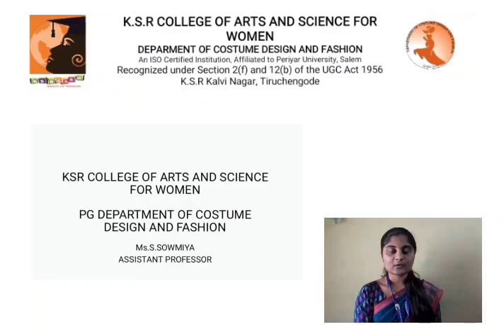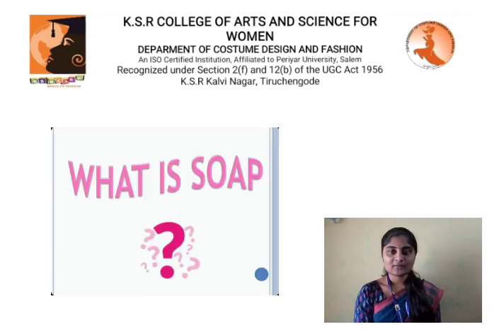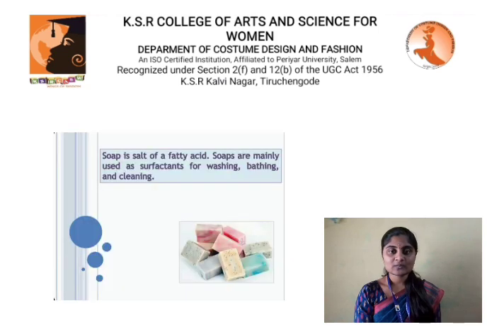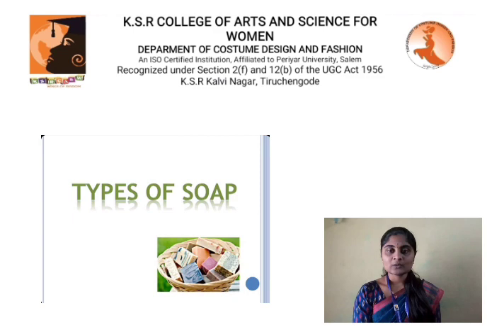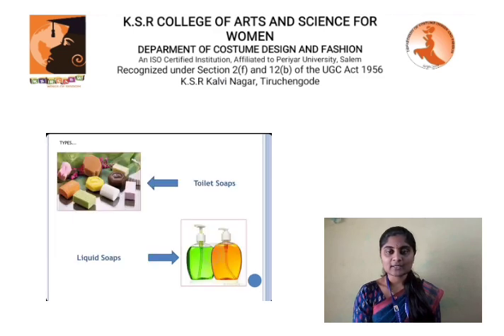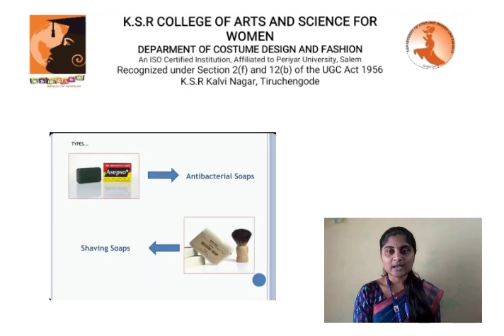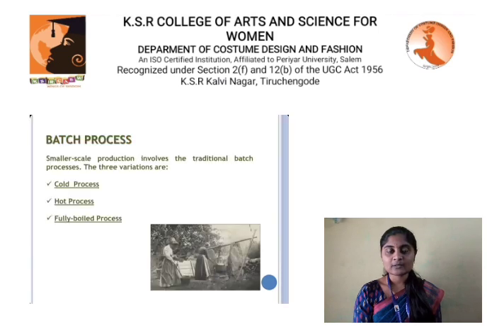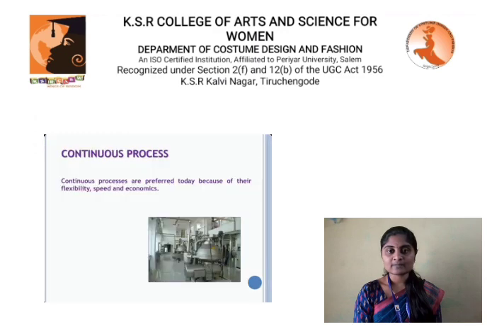UNIT I SOAP | Mrs. S. Sowmiya | Assistant Professor of CDF